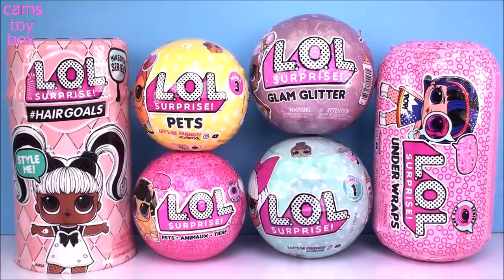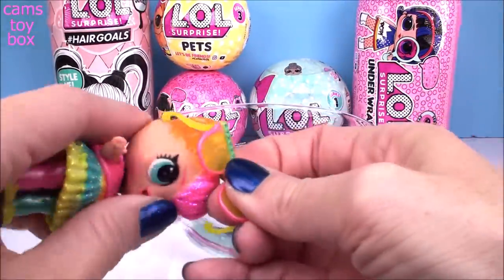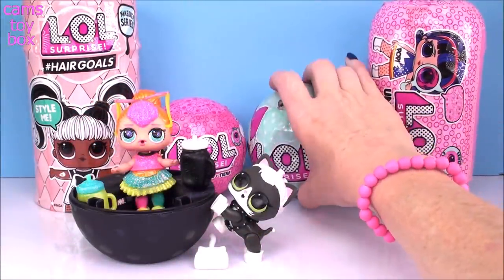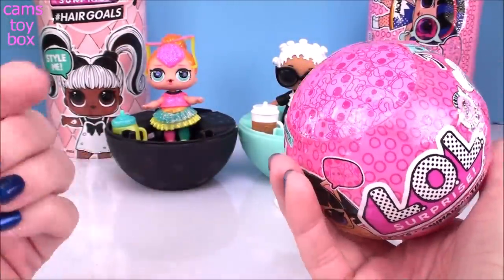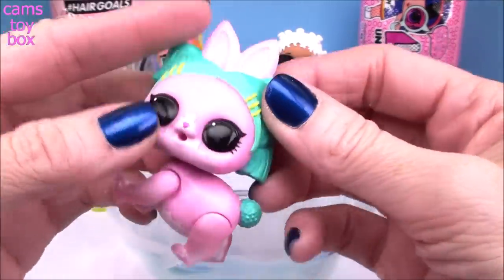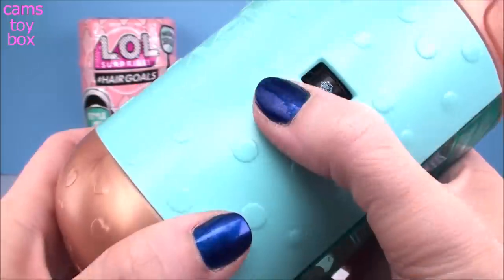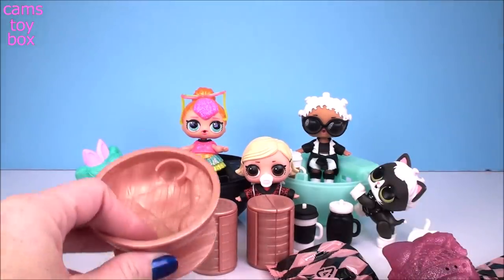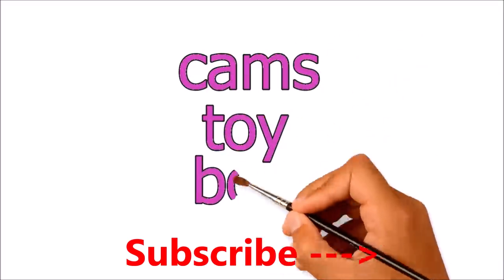LOL SURPRISE HairGOALS DOLLS Under Wraps PETS Glam Glitter Series 1 3 4 5 Unboxed Unboxing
Cams Toy Box is Unboxing LOL Surprise DOLLS and PETS !

We are opening the following Surprises from LOLS

- LOL Surprise Glam Glitter DOLL
- LOL Surprise PETS Series 3
- LOL Surprise Series 1 DOLLS
- LOL Series 4 EYE SPY PETS
- LOL Series 4 UNDER WRAPS Capsule WAVE 1
- LOL SURPRISE DOLLS Hair Goals Series 5 Makeover SERIES

LOTS of LOL Unboxing Unboxed Opening Fun for GIRLS BOYS KIDS !